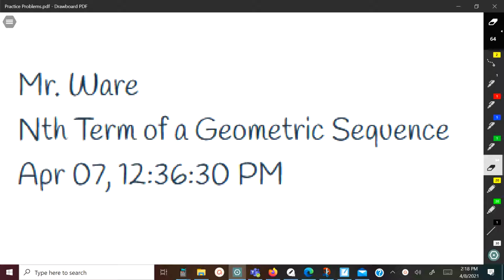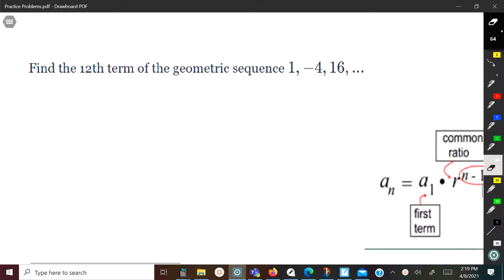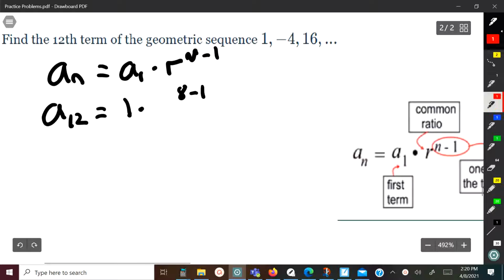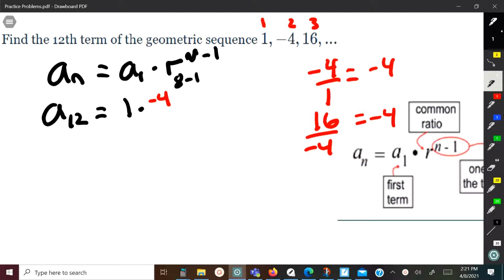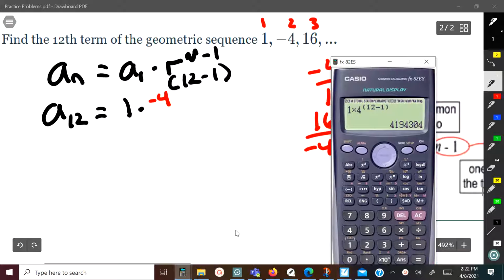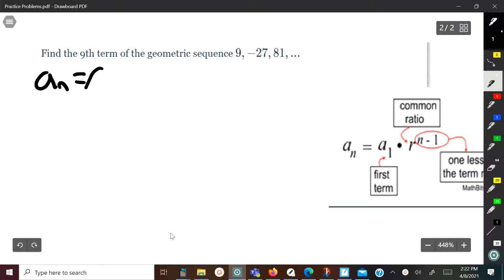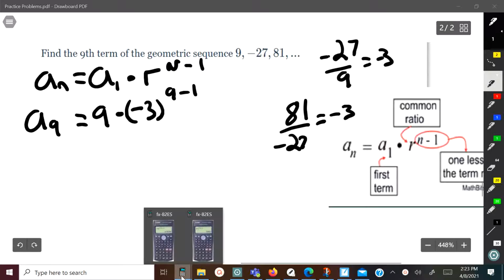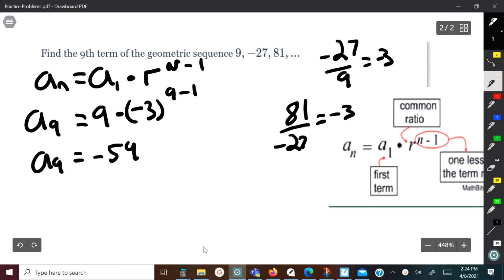Nth Term of a Geometric Sequence